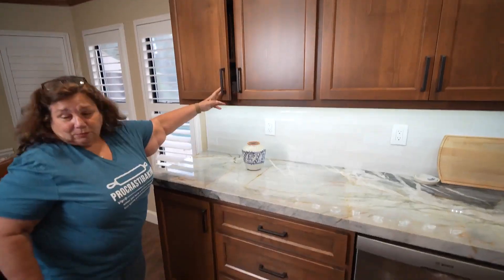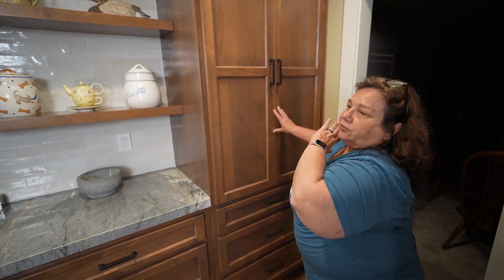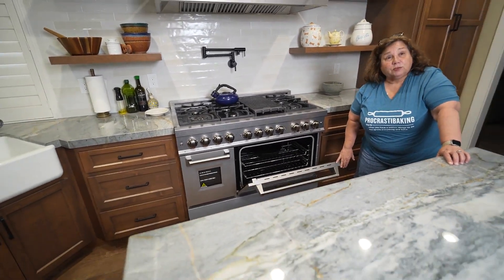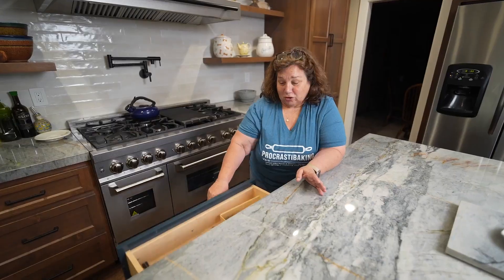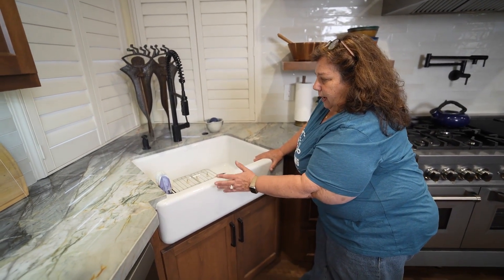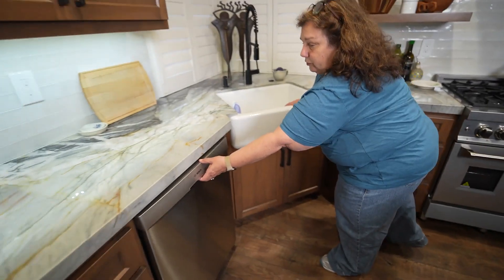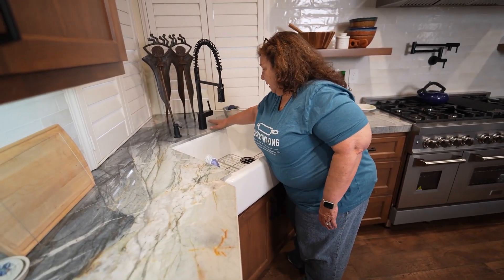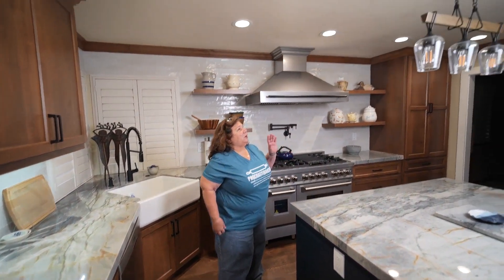How kitchen & bath CRATE helped Judy renovate her kitchen when she was 3,000 miles away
kitchenCRATE customer Judy tells us about her experience with kitchen & bath CRATE having her kitchen in California renovated while she was living in on the opposite coast in Tennessee